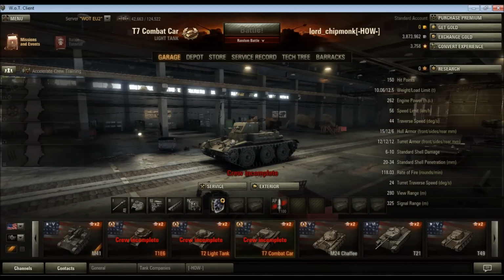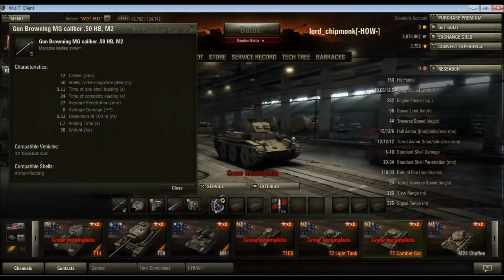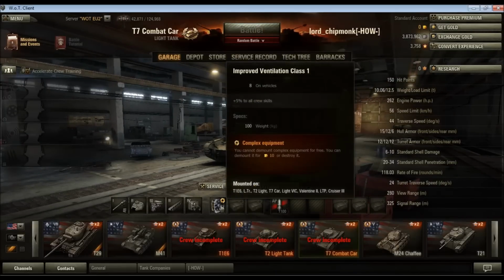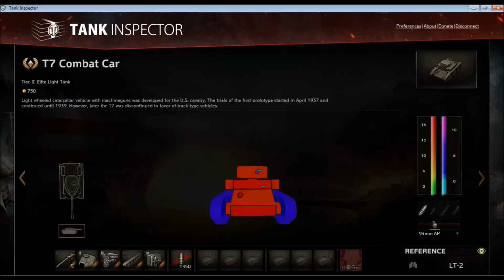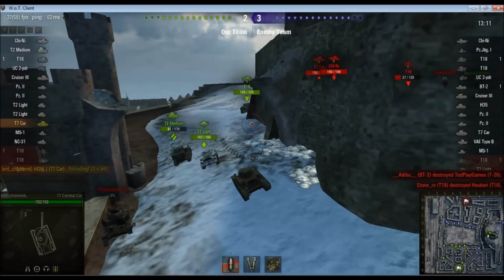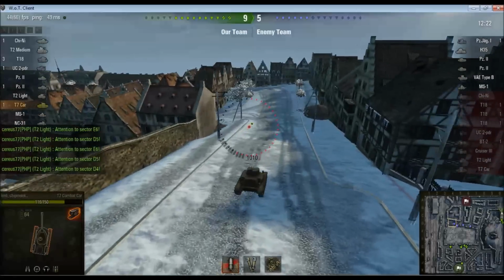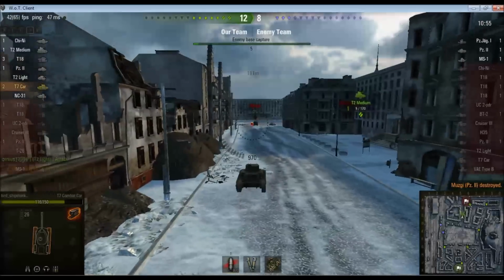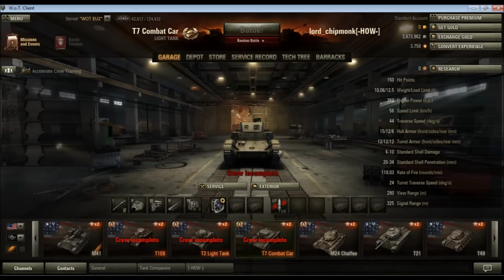World of Tanks Review: T7 Combat Car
Another low tier gift tank review, this time the American tier 2 light `tank', the T7 Combat Car.